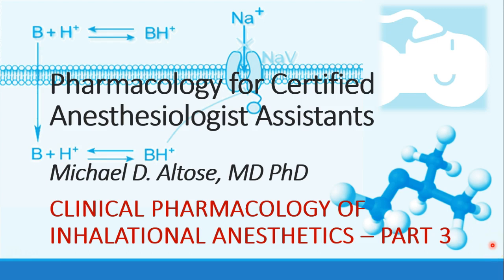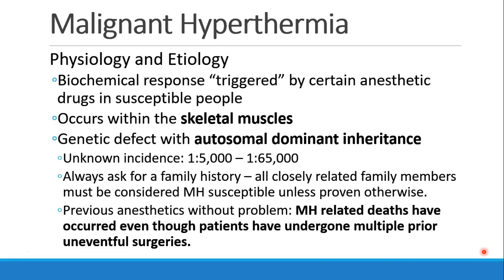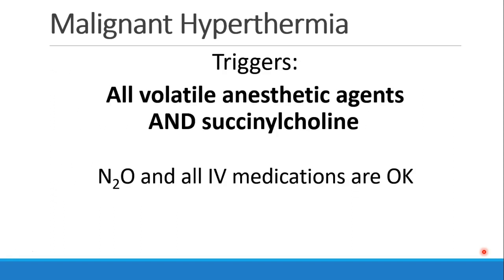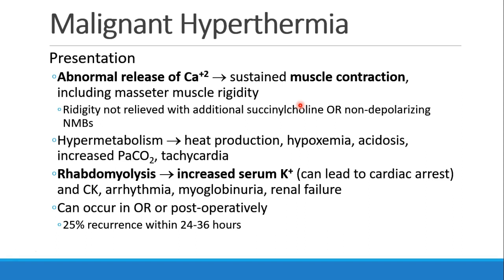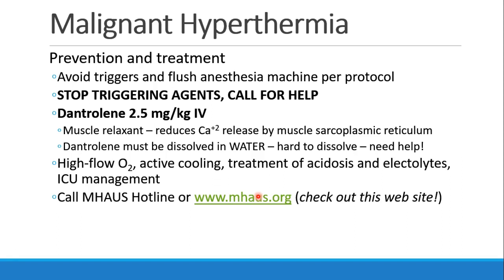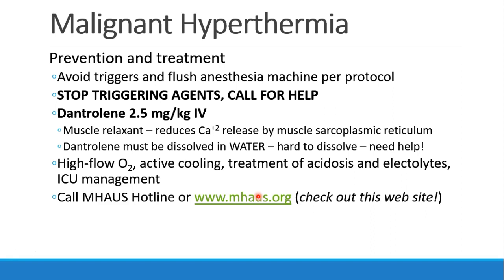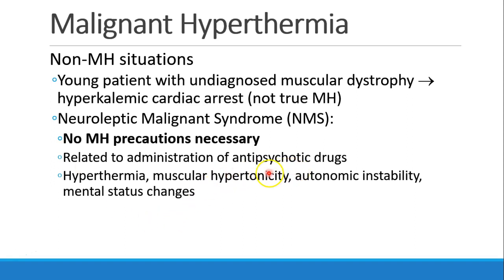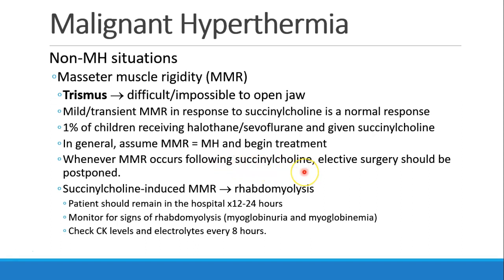Pharmacology for Anesthesia 05 Clinical Pharmacology of Inhalational Anesthetics Part 3